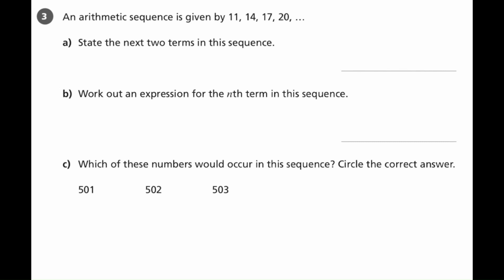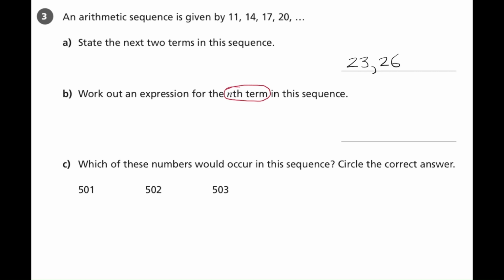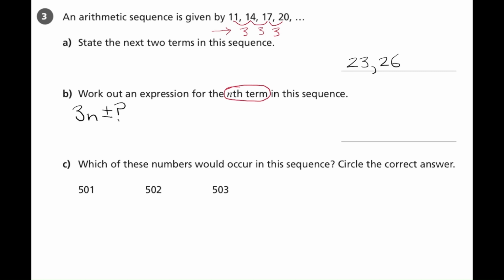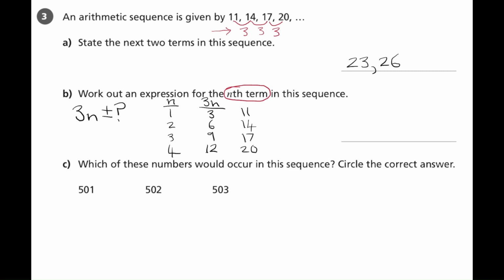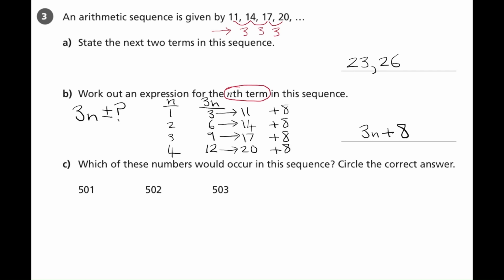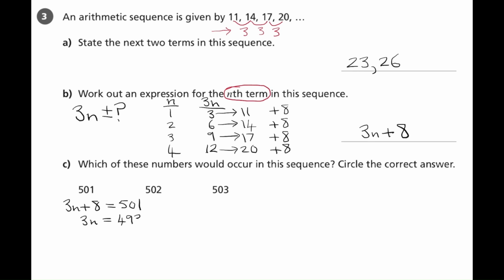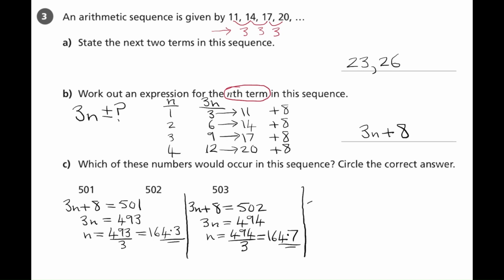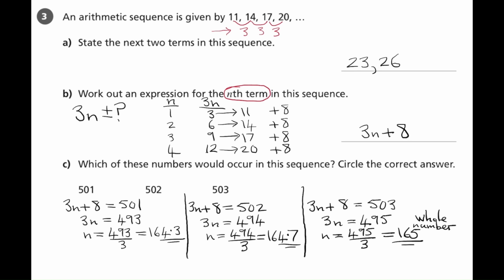Number Patterns and Sequences: Number Sequences - AQA GCSE Maths Foundation